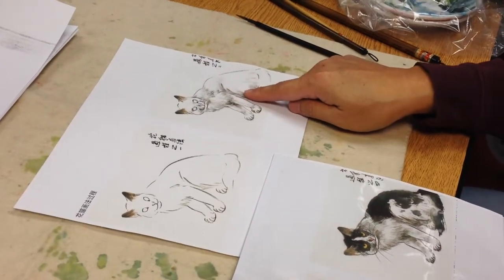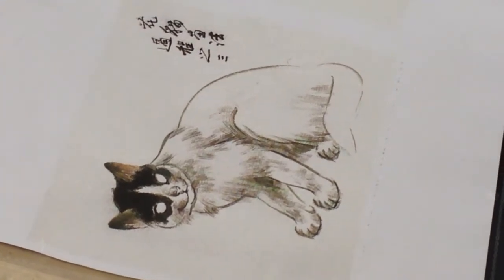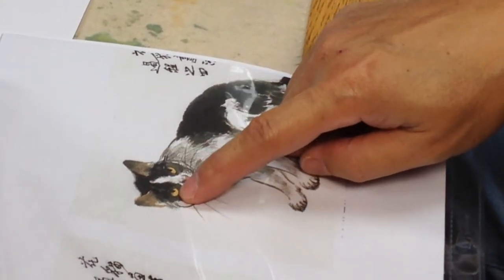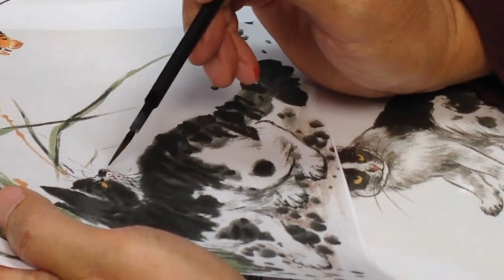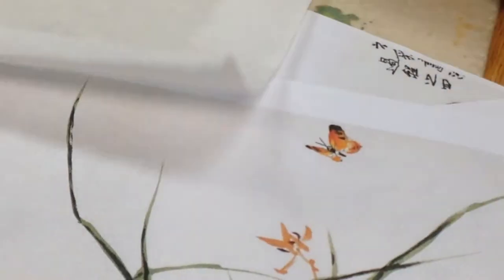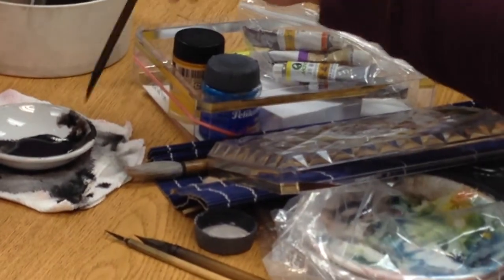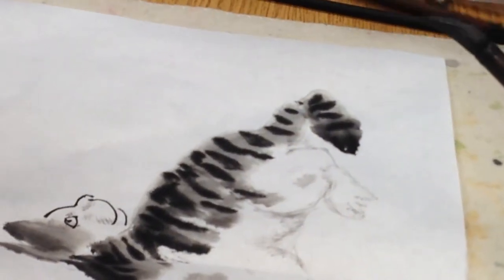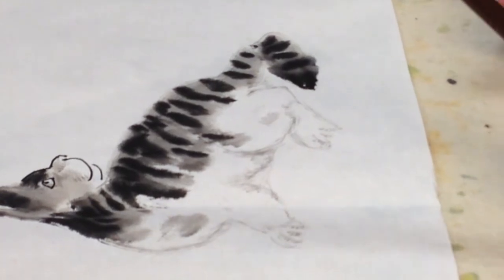TCCLS Chinese Painting 11/9/2013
Complete Cat